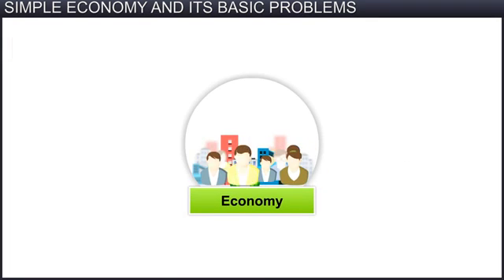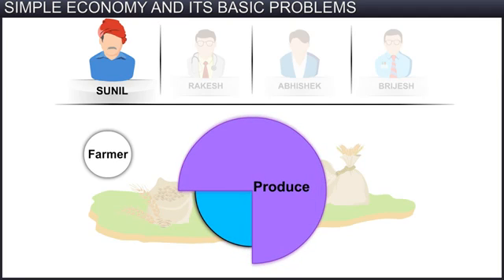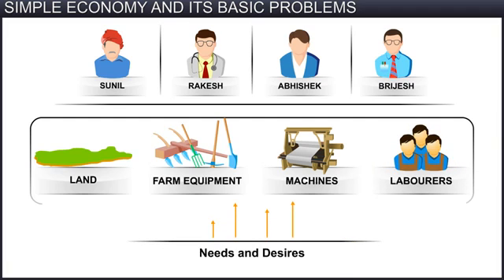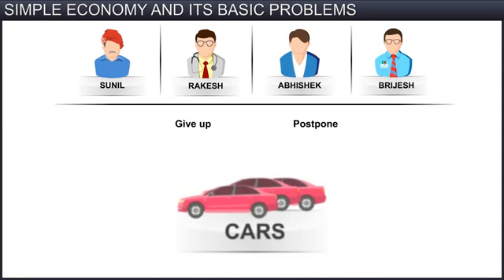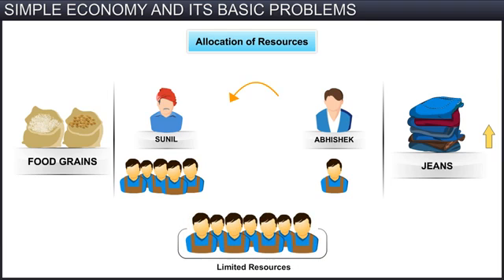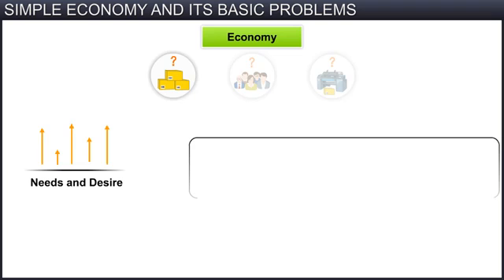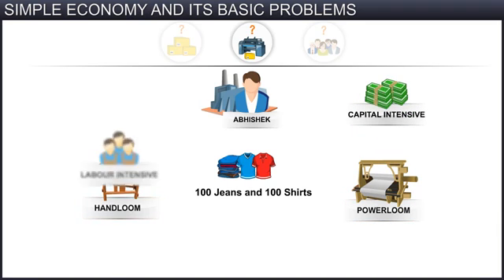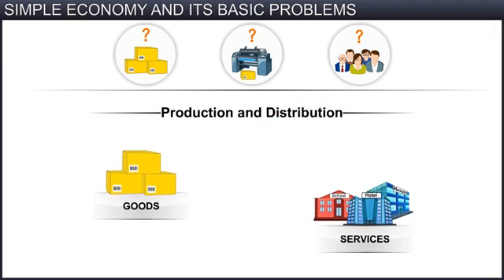Class 12 (Economics)